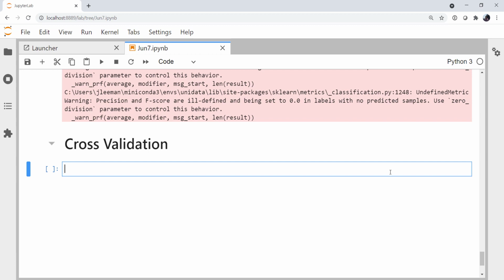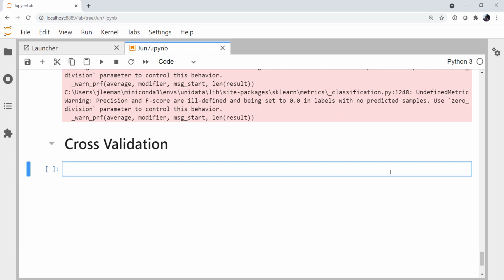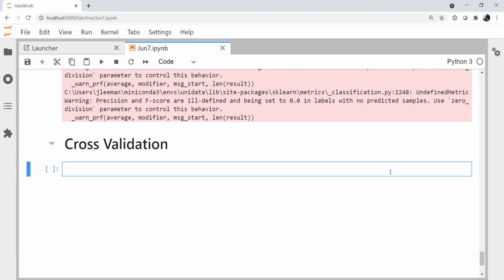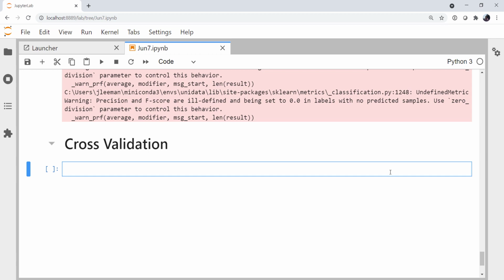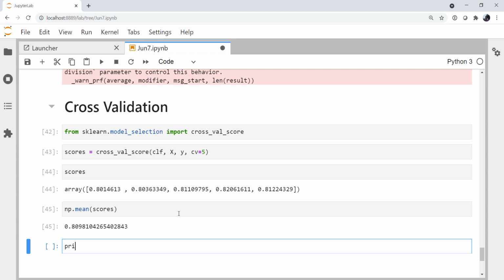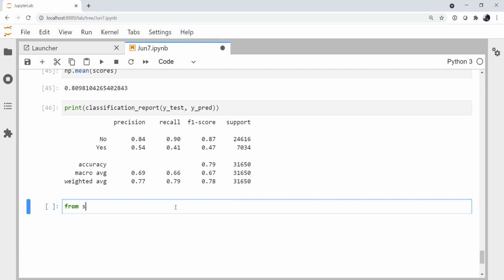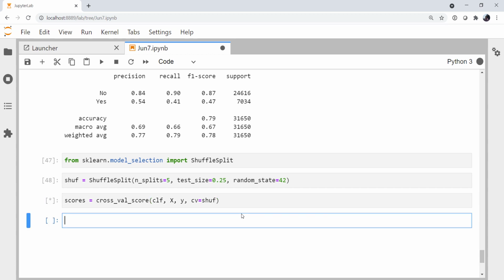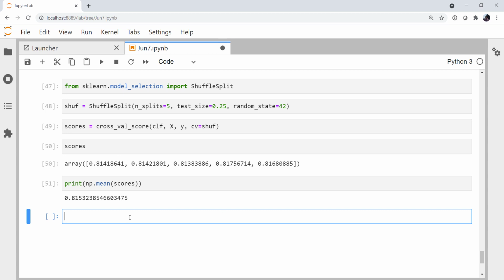MetPy Mondays #185 - Cross Validation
Cross Validation is an essential technique when determining how machine learning generalizes to your problem. Learn all about it in this week's